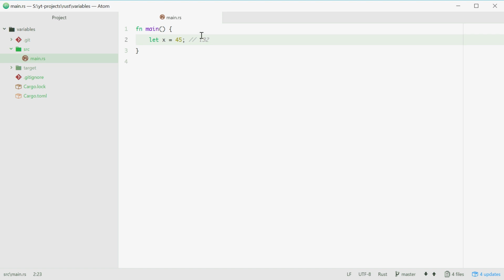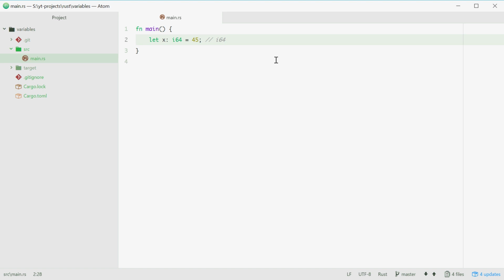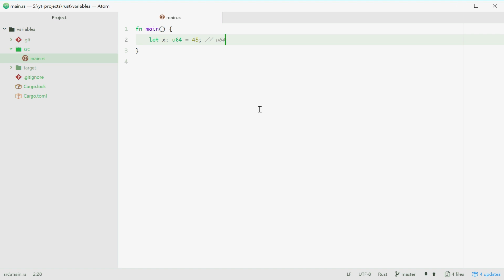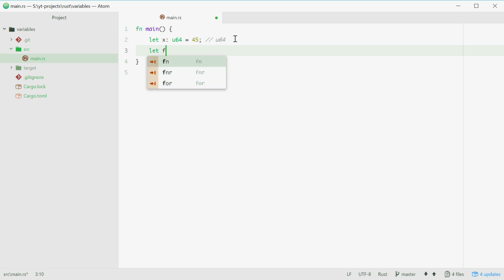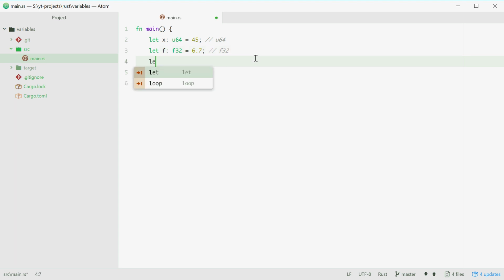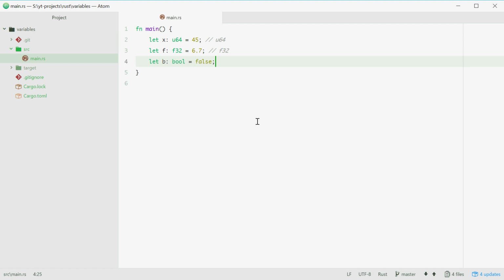Rust Programming Tutorial #5 - Variable Data Types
In this video I'll be going over how we can use data types alongside variables as oppose to Rust assuming what data type we are using from the value.

Take a look at the Rust documentation for more information on the types you may use: